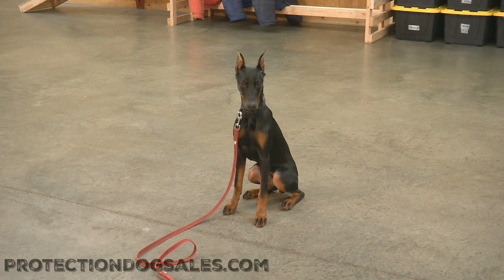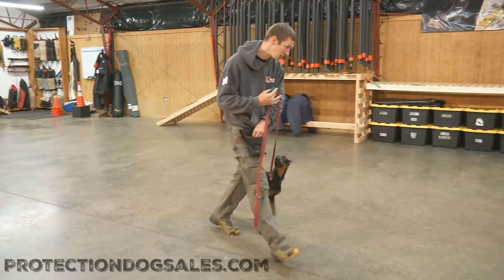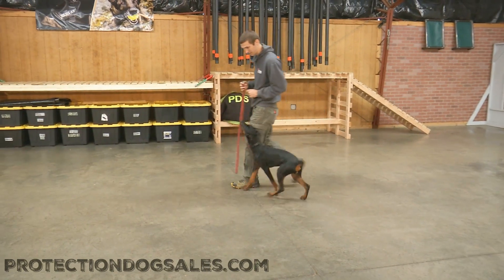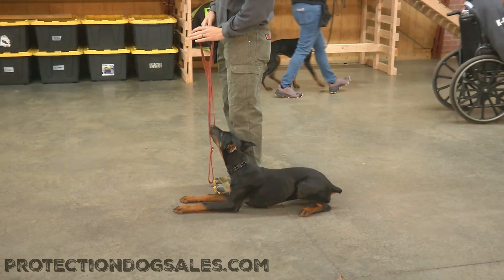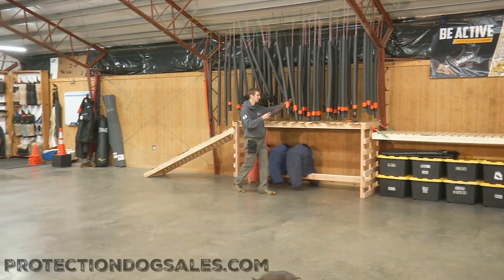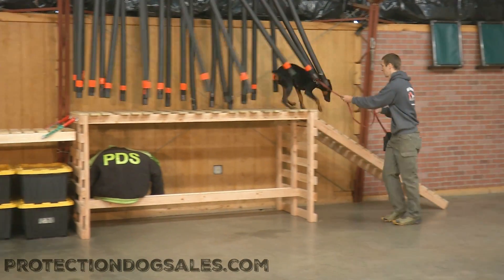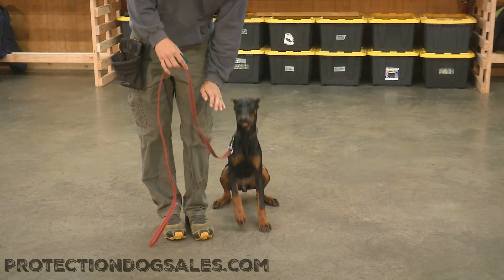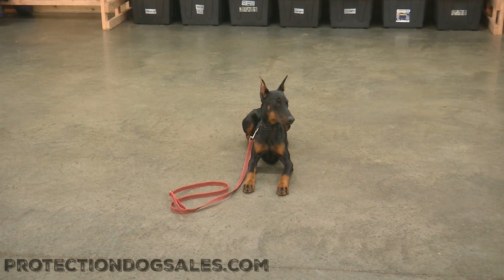OMG! Amazing Doberman Bitch Puppy "Seven" 5 Mo's Super Obedience/Focus/Confidence/Agility Elite Dog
New Litter of puppies coming December 2020.  Buy in now or miss out.  Details below.